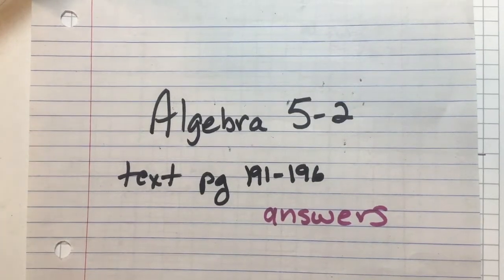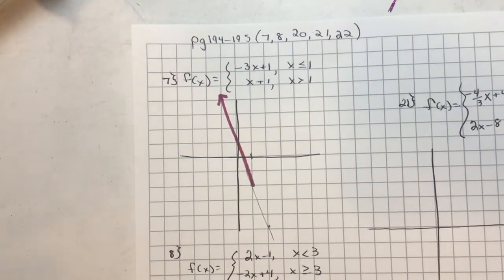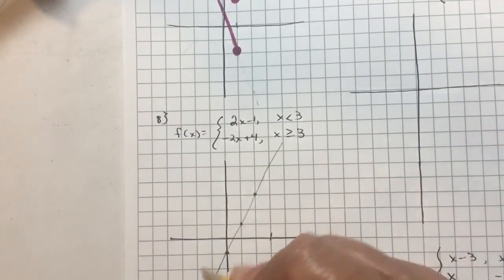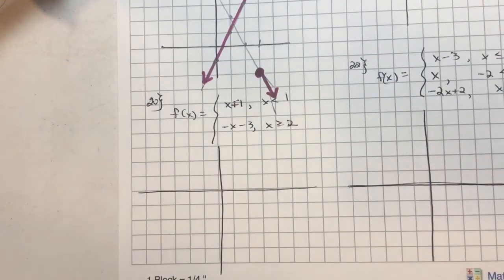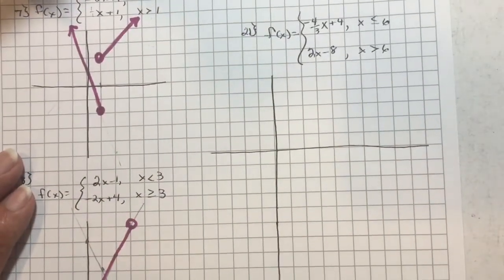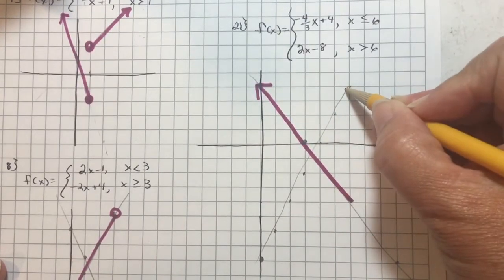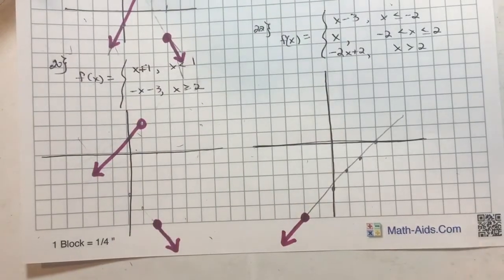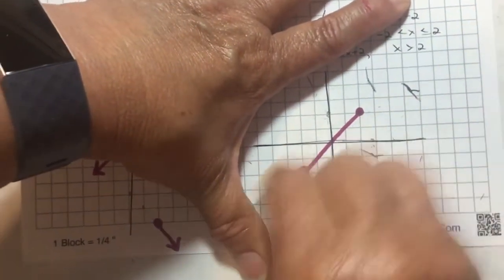Answers_pages 194-195